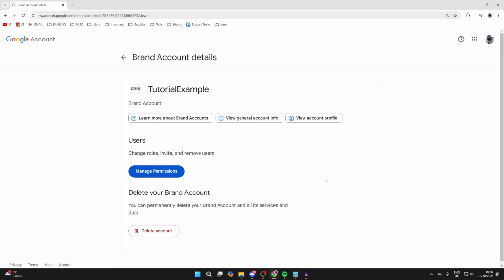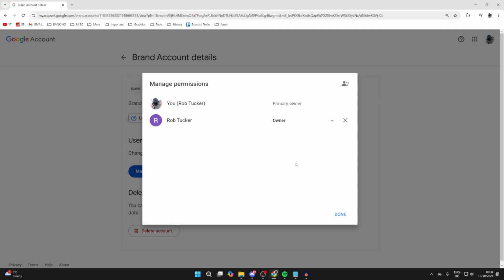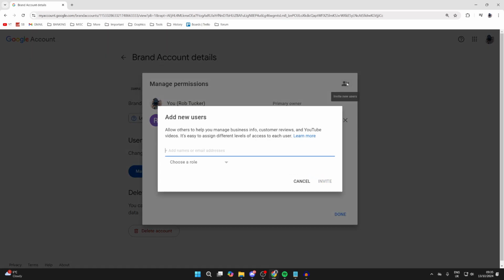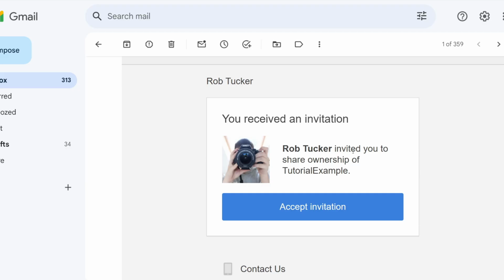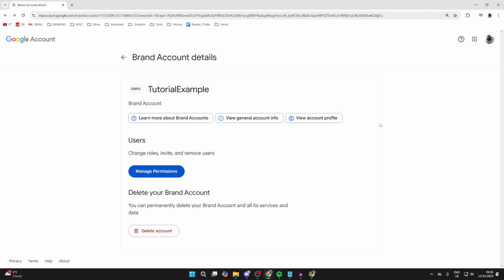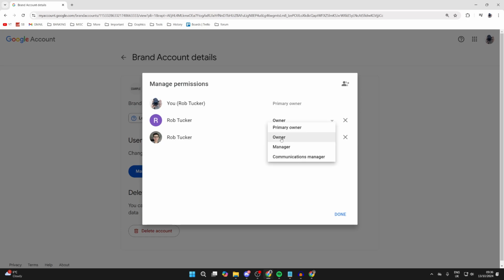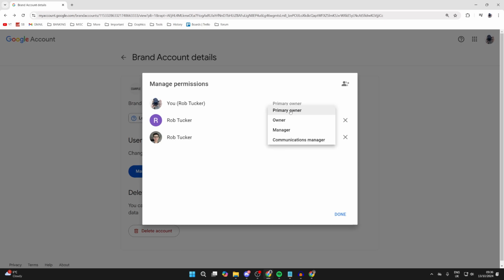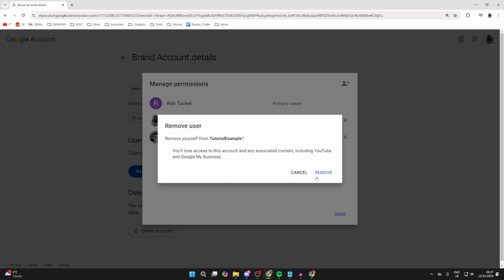How To Transfer A YouTube Channel To Another Google Account - Full Guide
Learn how to transfer a youtube channel to another google account in this video.

GuideRealm